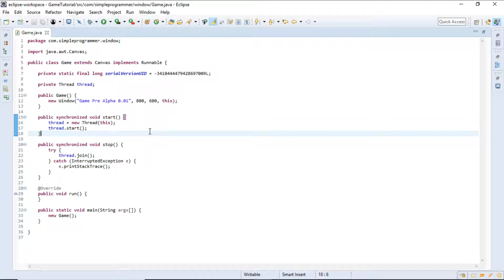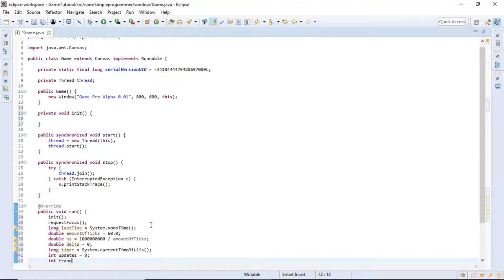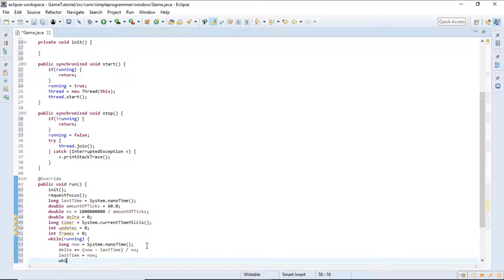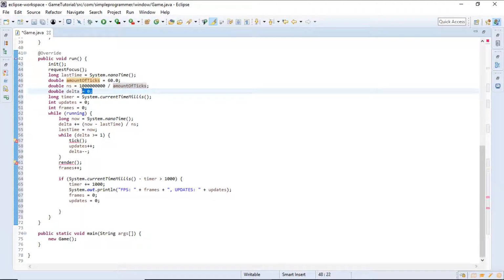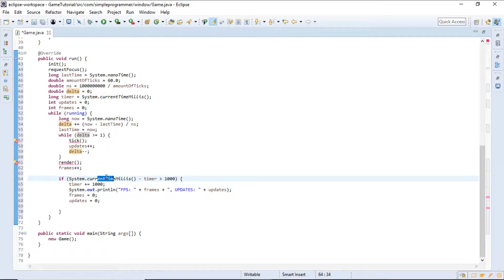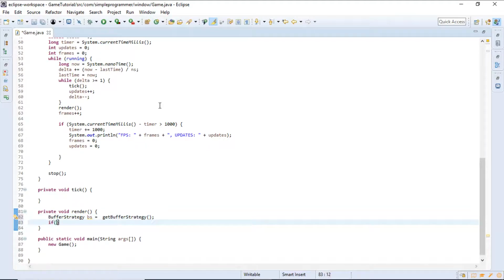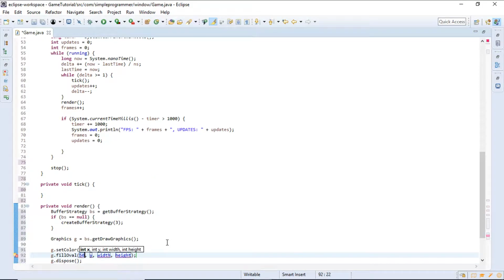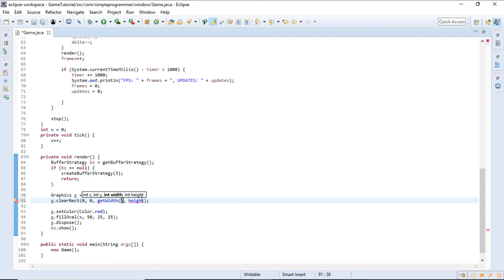Java Game Programming #2 - Main Game Loop & Graphics!